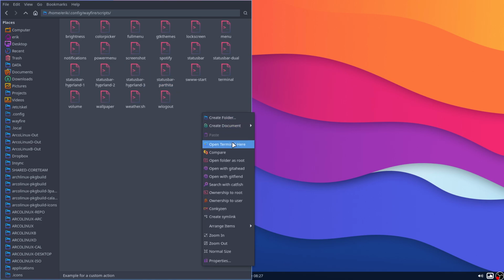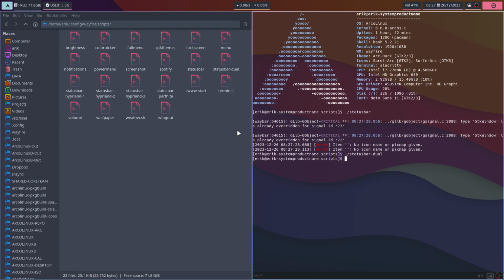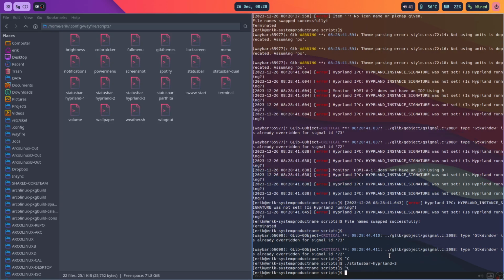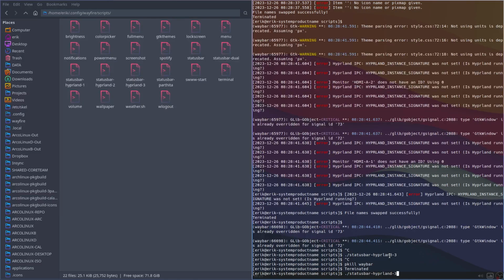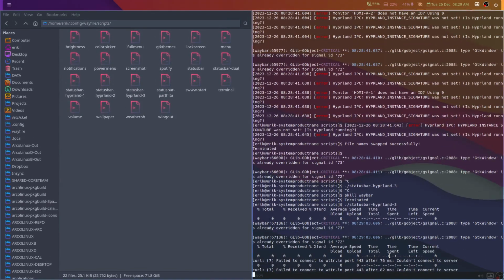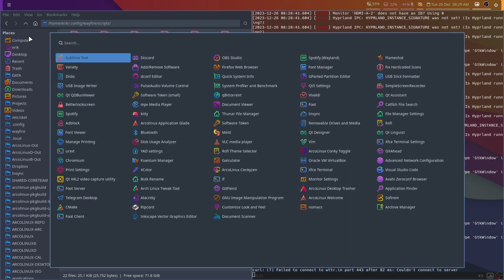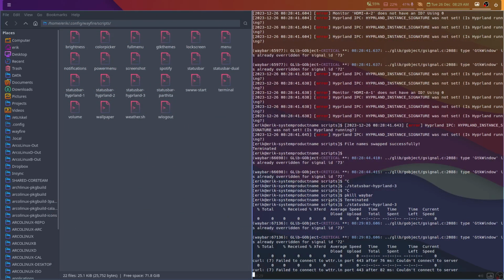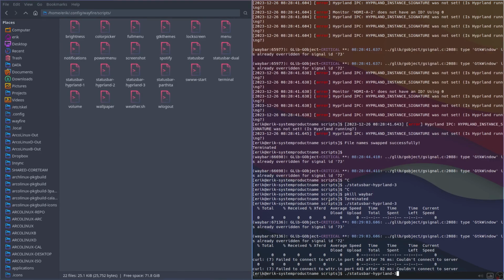ArcoLinux : 3748 Wayfire - waybar choices - overview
wayfire